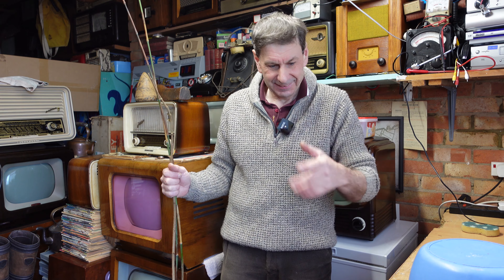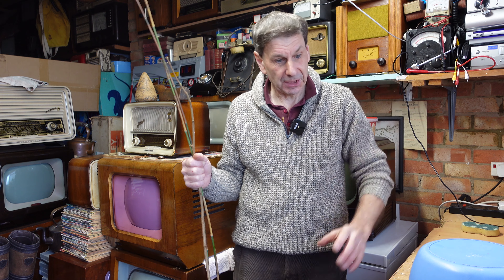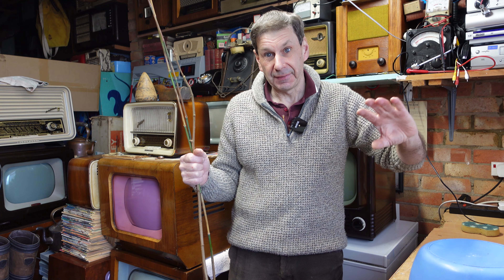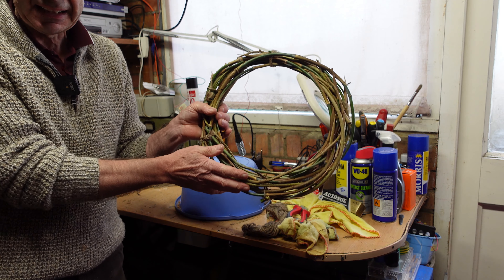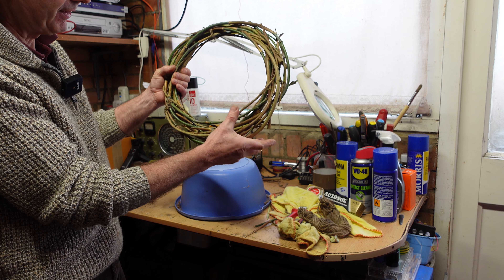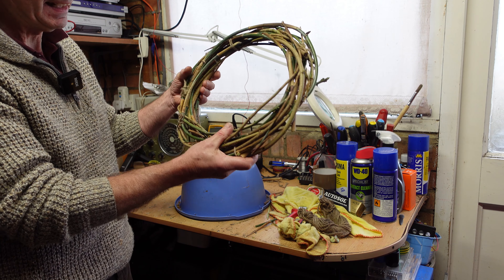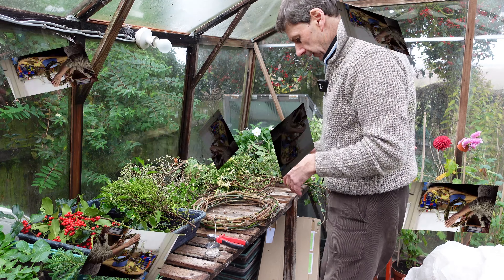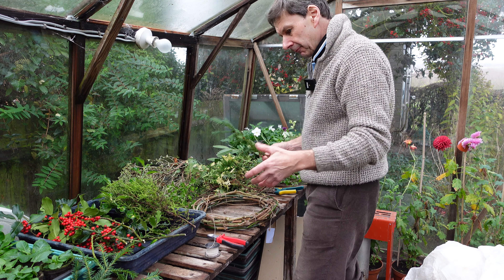Christmas Wreath All From The Garden!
Christmas Wreath All From The Garden. Can I make a door/gate Christmas Wreath using only materials from the garden? See how I got on.